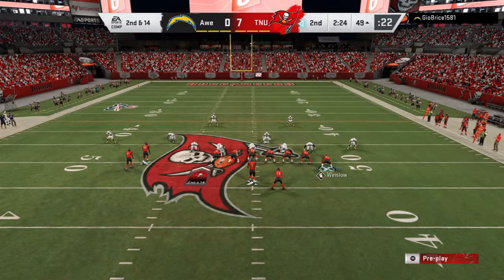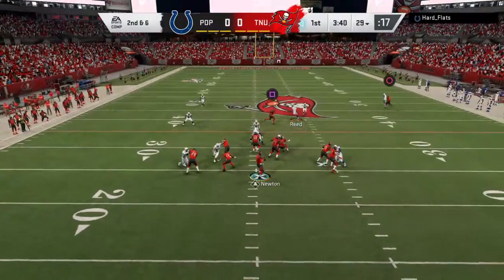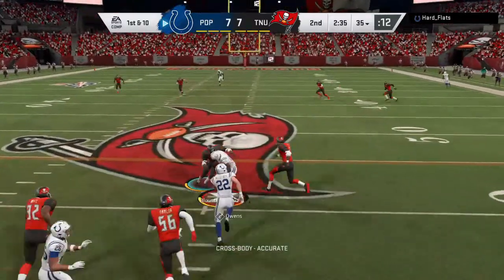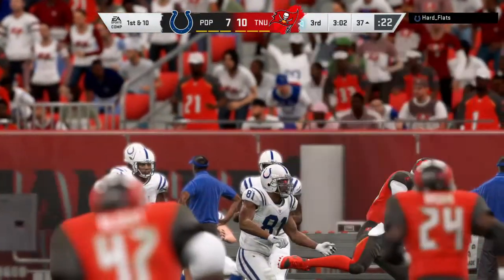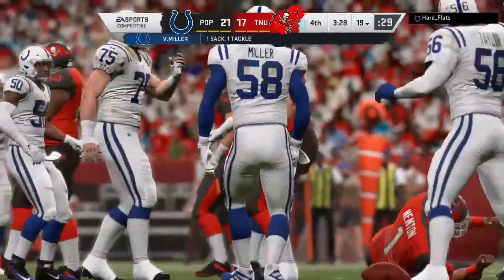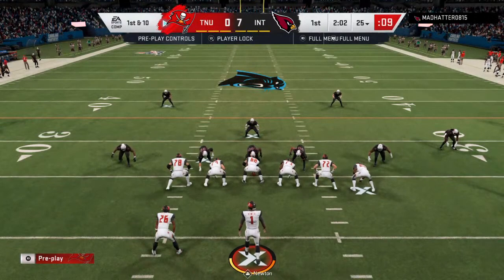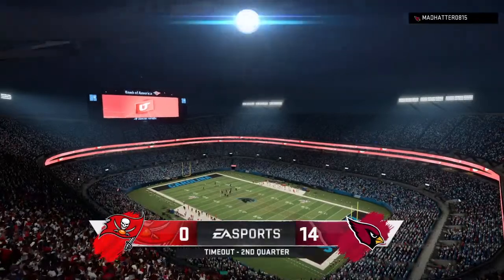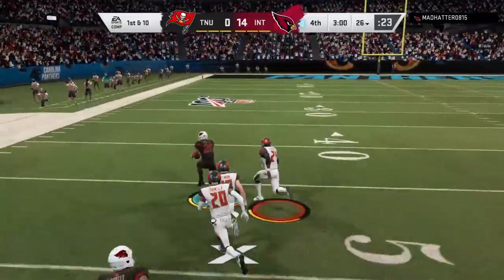TNUTSbad's Live PS4 Broadcast